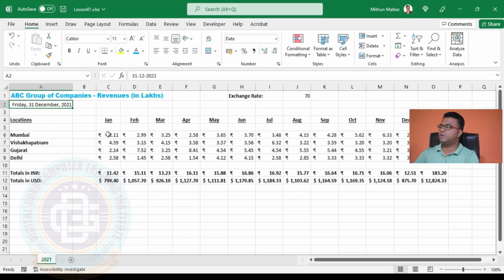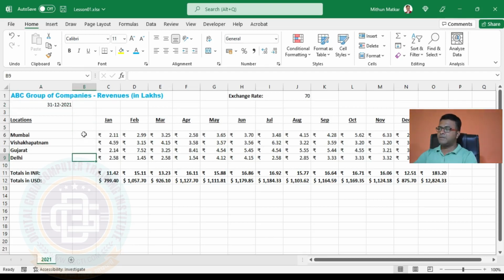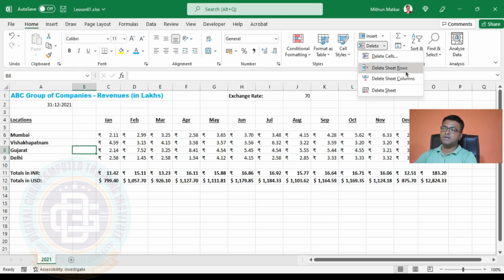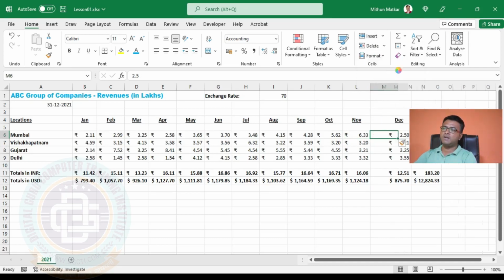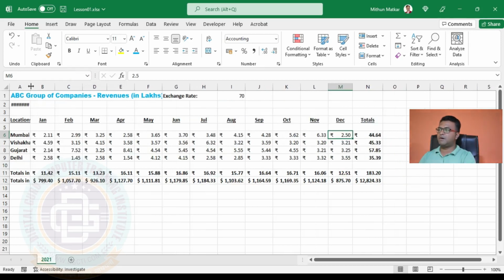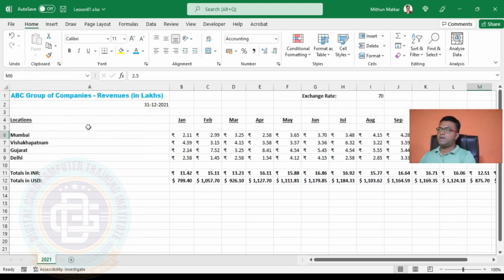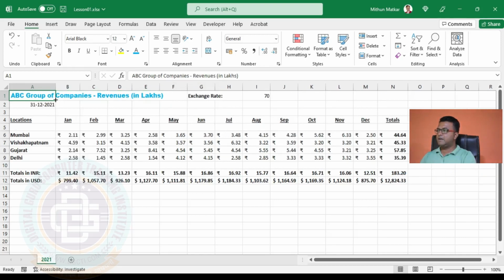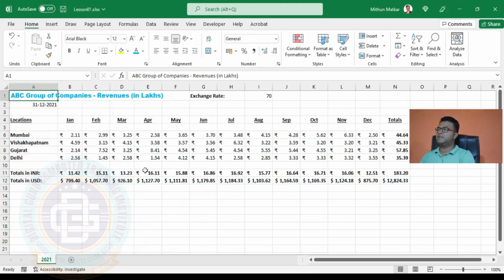09 | How to Manage Columns | Microsoft Excel Course for Beginners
Welcome to our Basic Excel Foundation Course – your first step into mastering Excel! In this comprehensive series, we cover everything from the very basics to more advanced features, ensuring a solid foundation in Excel. Whether you're a complete beginner or looking to refresh your skills, our easy-to-follow tutorials will guide you through Excel's essential tools and functions. Learn how to create and format spreadsheets, use formulas, analyze data, and much more. With practical examples and tips, you'll be able to apply your new skills in real-world scenarios. Start your Excel journey with us today and unlock the full potential of this powerful tool!

😍 Advanced Excel Course lessons are available in English, Hindi or Marathi languages